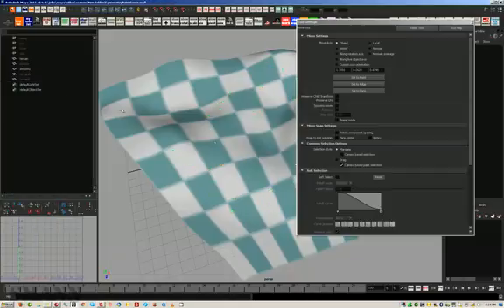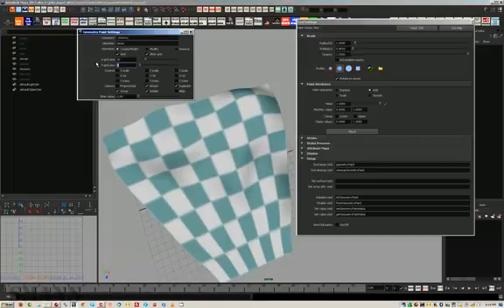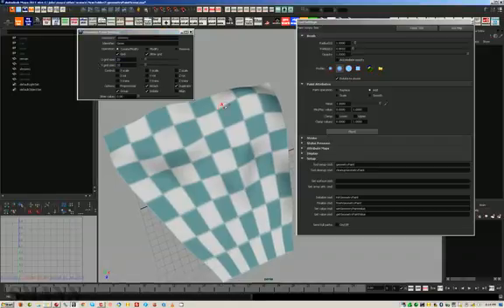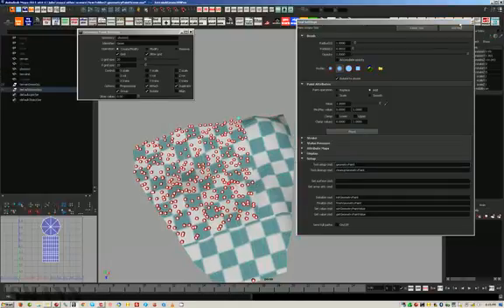using geometry paint